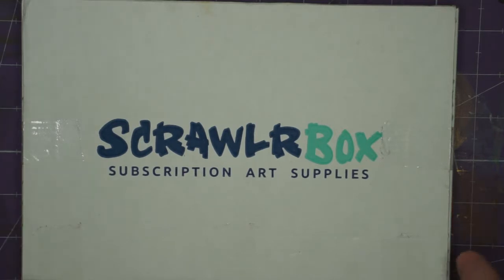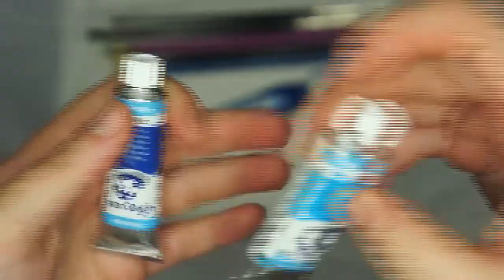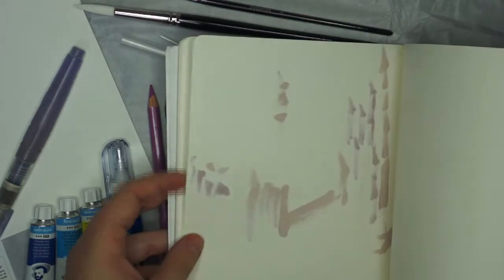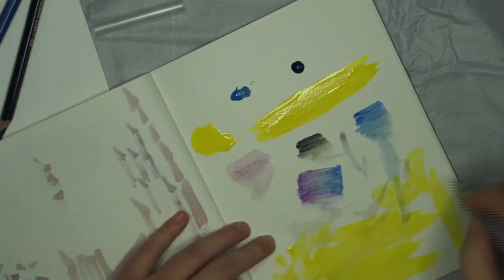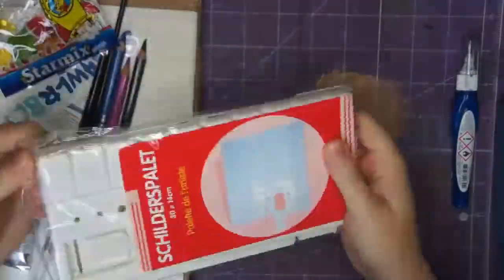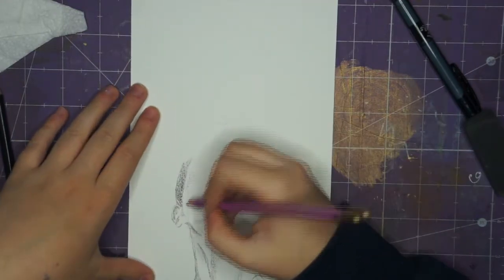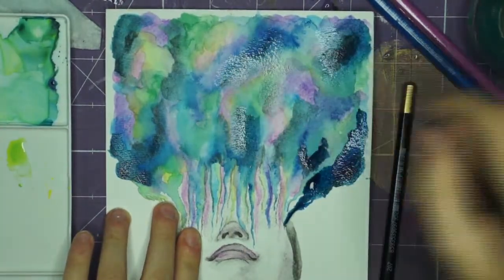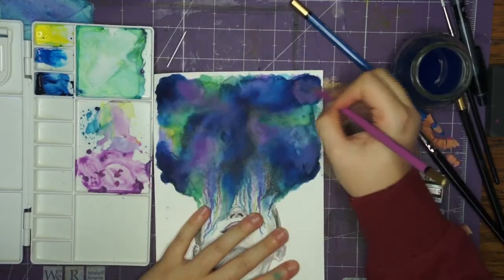September 2017 ScrawlrBox - 'Cosmic Mask'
Another Scrawlrbox to open! great supplies this month. really enjoyed the watercolours I like it :)

Materials:
Koh-I-Nor watercolour pencils, Van Gogh Watercolours, tipex pen

Filming and editing:
Camera: Sony NEX-5N with SEL1855 E-mount lense
Live Streaming camera: LifeCam-800 HD webcam
Digital voice recorder: Blue Yetee
Editing: Lightworks